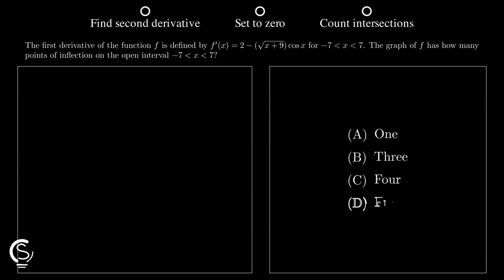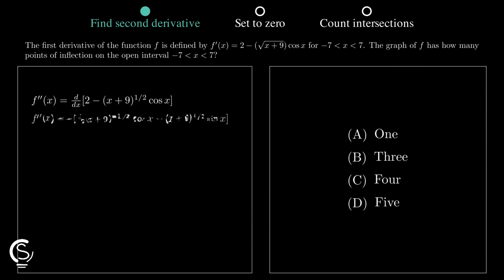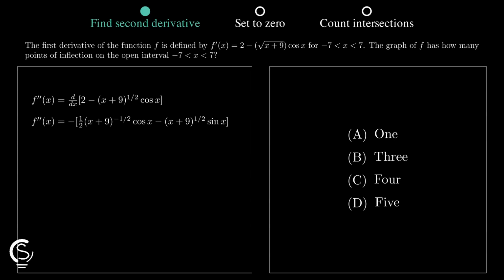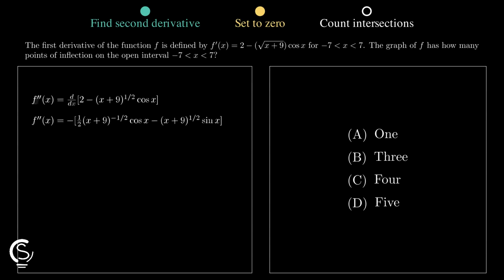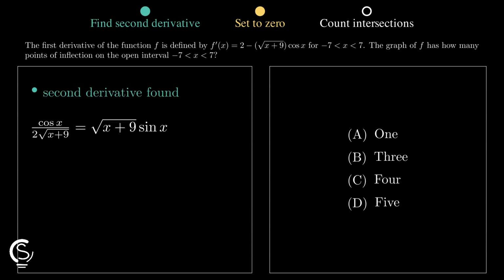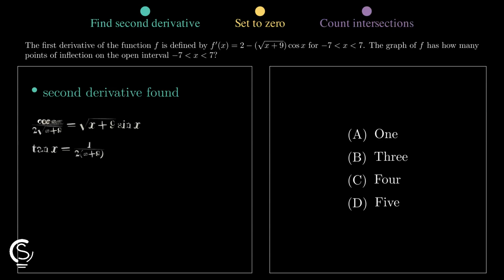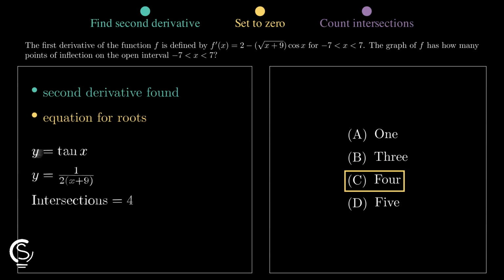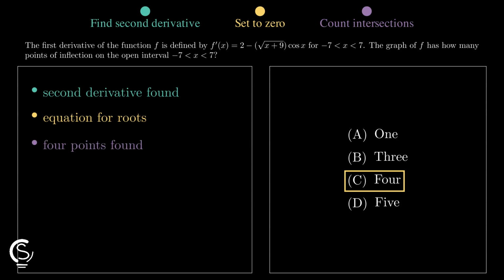2025 AP Calculus AB MCQ 77 in 60s ⏱️ | Points of Inflection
2025 AP Calculus AB MCQ 77 solved in 60 seconds! ⏱️ Watch this step-by-step breakdown of the Points of Inflection.

In this video, we analyze the first derivative f'(x) = 2 - (sqrt(x + 9)) cos x on the interval -7 to 7. We will determine the number of points of inflection by finding the second derivative, setting it to zero, and counting the intersections of tan x and 1 / (2(x + 9)).